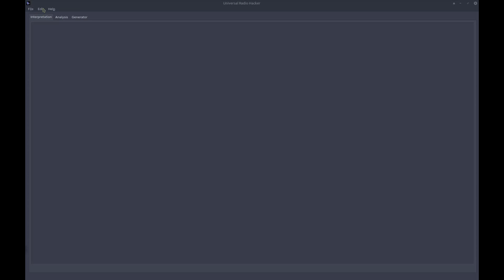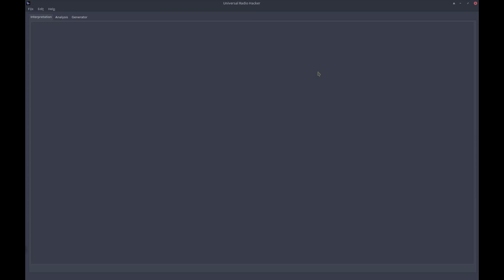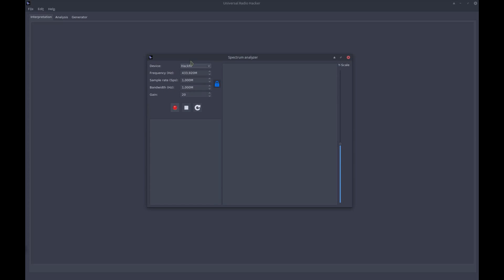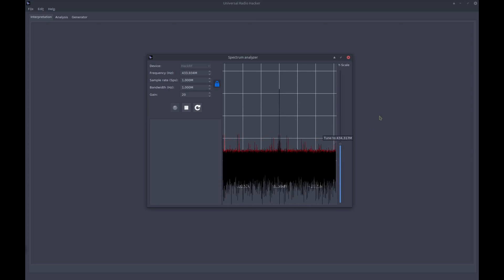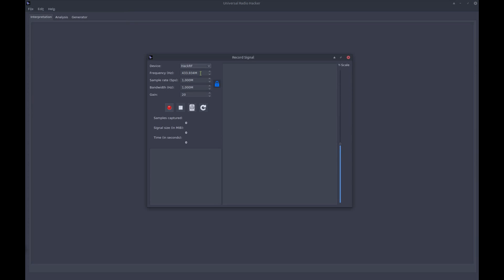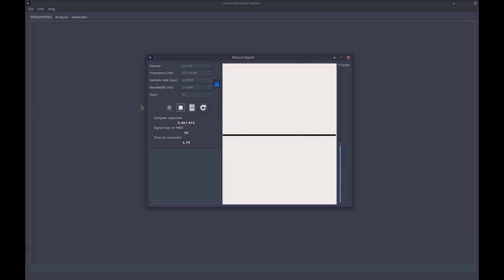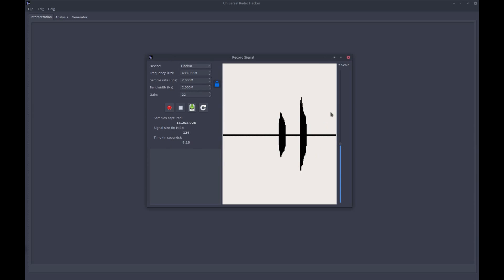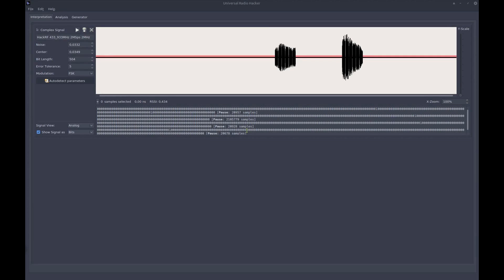Universal Radio Hacker - 01: Record a signal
In this video you learn how to record a signal with the Universal Radio Hacker.